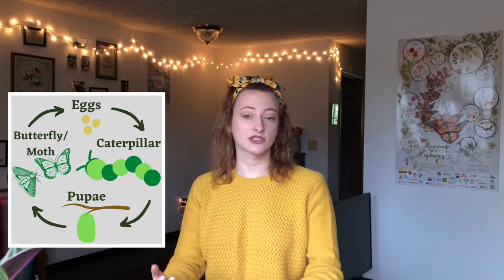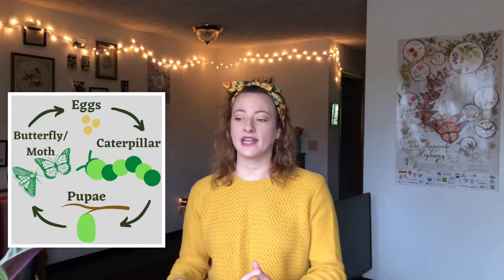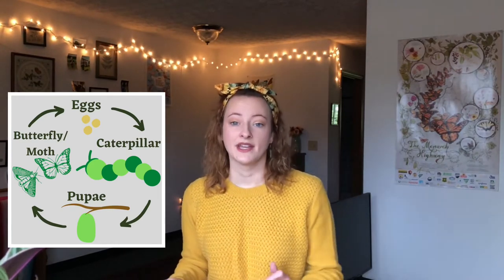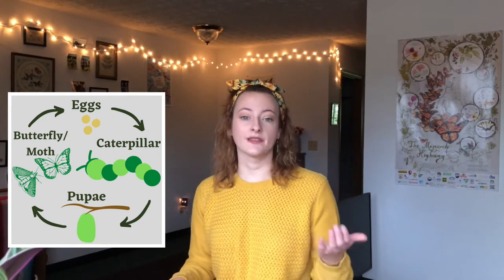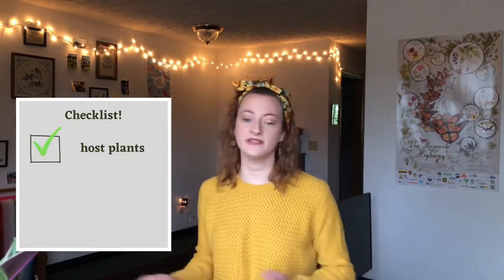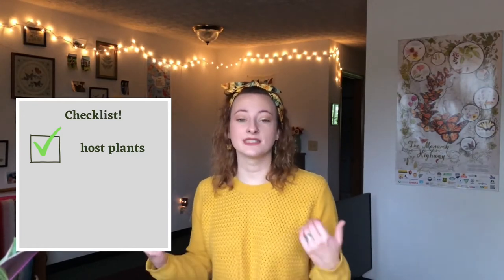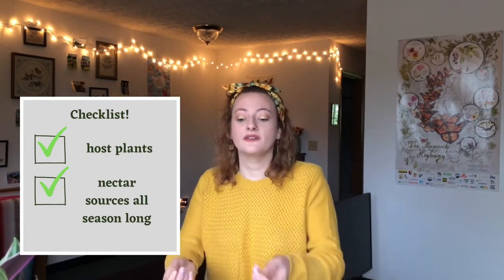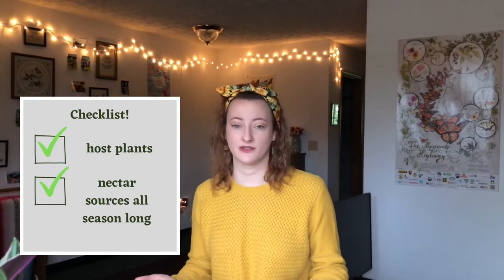Butterfly and Moth Life Cycle Basics, Native Host Plants, & Books, for the Unfamiliar Gardener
In this video I cover the basics behind the life cycle of butterflies and moths. This lifecycle is important for gardeners to understand so that we can create the best pollinator habitat that we can. I also go into what a host plant is and why it is so significant for pollinator gardening.

Stay until the end to see what books and FREE resources I have found most helpful!

I hope you enjoy the photos I have collected through the years!

Books featured:
Butterflies and Skippers of Ohio - ODNR
Moths of Ohio - ODNR
Bees and Wasps of Ohio - ODNR
Pollinators of Native Plants - Heather Holm
BEES, An Identification and Native Plant Forage Guide - Heather Holm